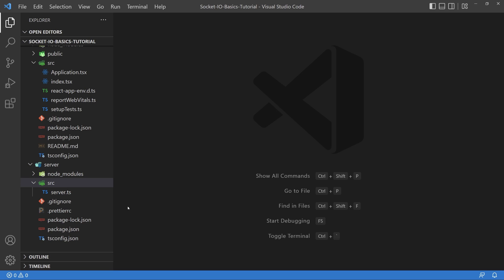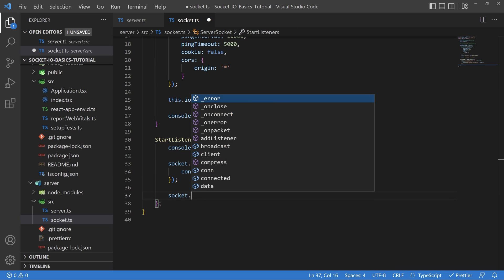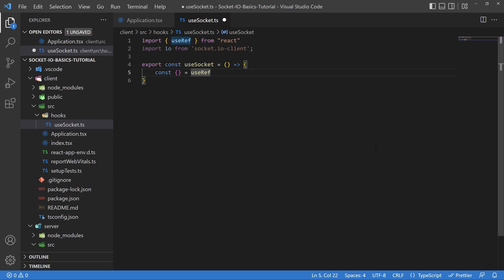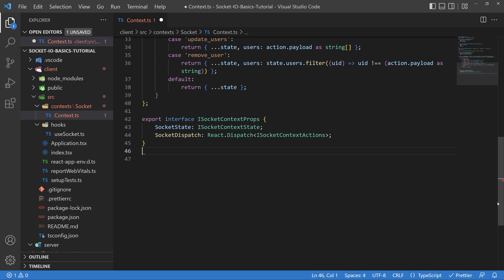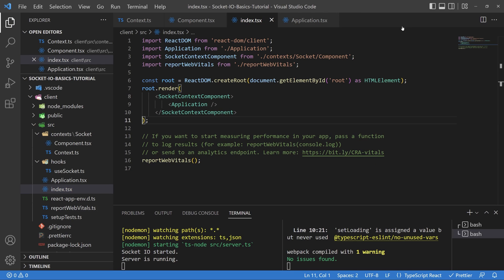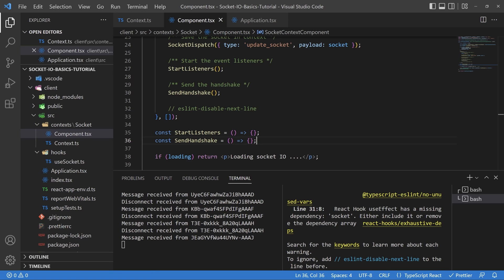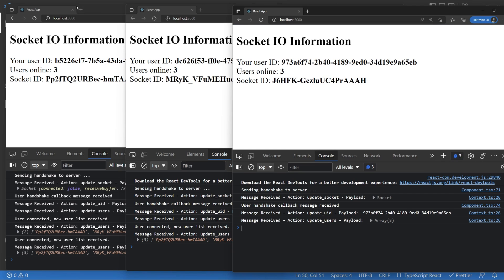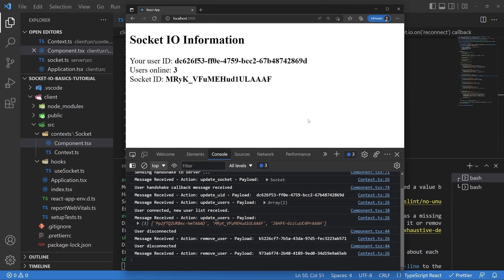Socket IO with React and Typescript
Check out how to make a wonderful SOCKET IO connection with React & Express.